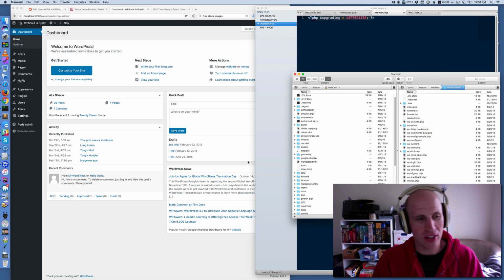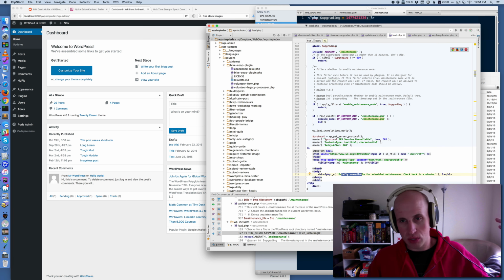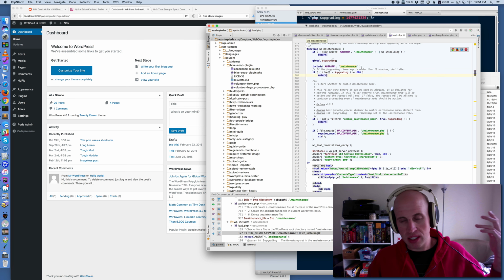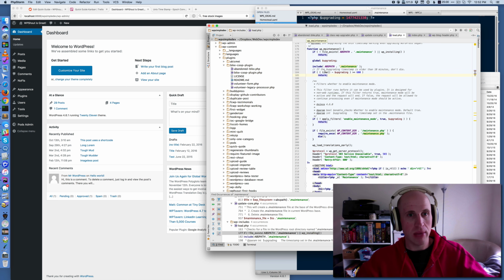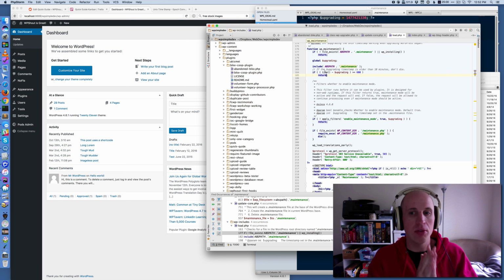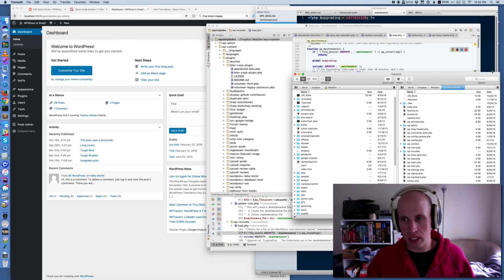How to Fix a WordPress Site Stuck in Maintenance Mode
“This video tutorial demonstrates how to fix your WordPress site that is stuck in ‘maintenance mode.’ It doesn’t happen a lot, but when the WordPress update process slips up on you midstream, it can be pretty disorienting. You’re suddenly left without the ability to do anything: you can’t see the front end of your site, and you can’t access the admin panels either. So what do you do?

Fortunately, the steps involved are pretty short and pretty simple, it’s just a matter of knowing what to do. One good thing to note: by default, WordPress stores the time a site went into maintenance mode in the .maintenance file, and will stop paying attention to it after ten minutes.

That means that if everything is behaving you’ll only have the error message “Briefly unavailable for scheduled maintenance. Check back in a minute.” showing for ten minutes if this does happen to you via an unexpected server hiccup when running an update.

WPShout: In-Depth WordPress tutorials for Developers.